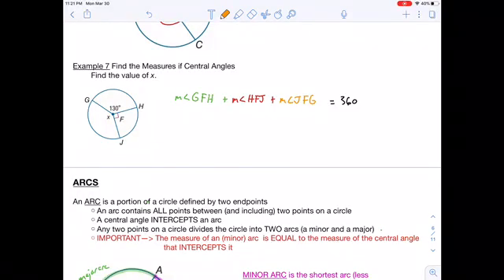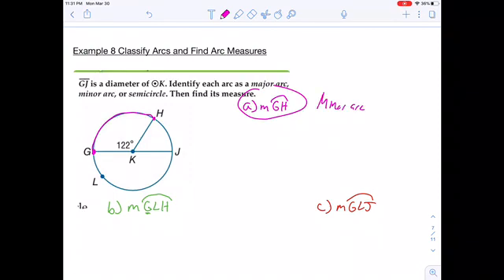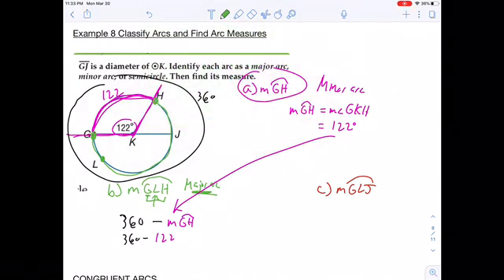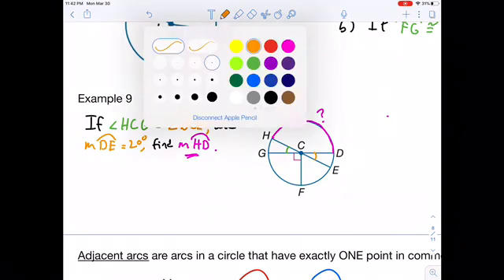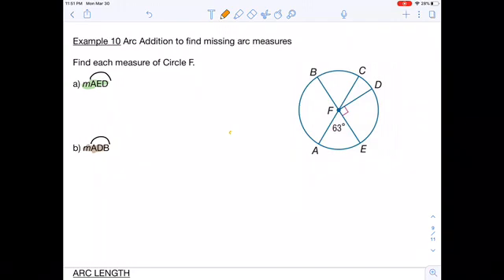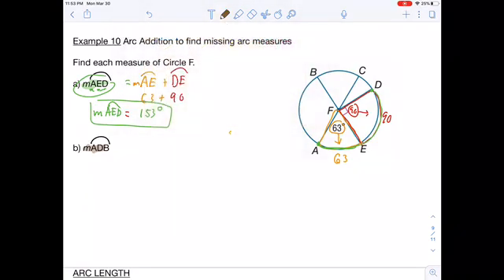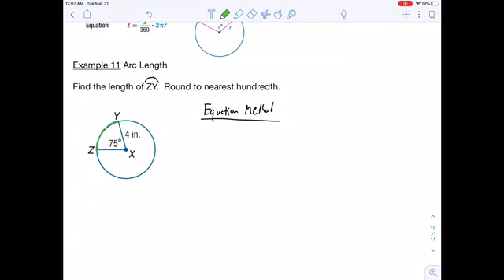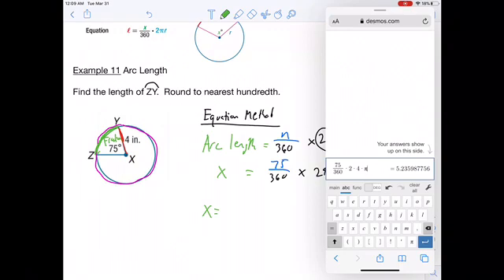Class 6 Circles Circumference Angles Arcs Part 2